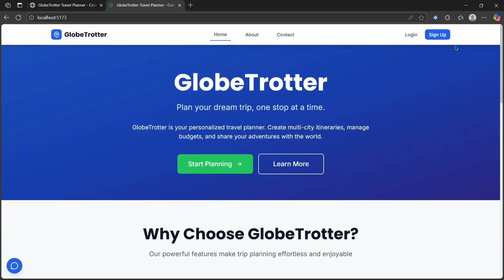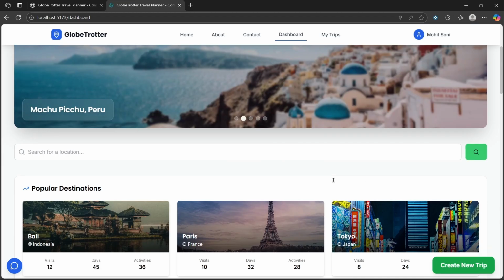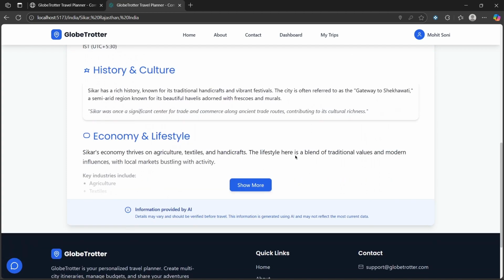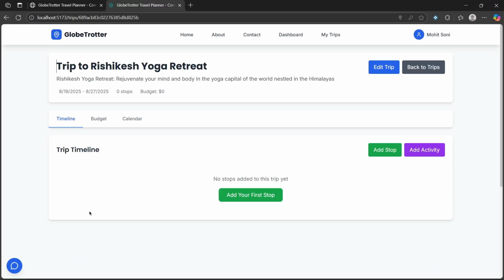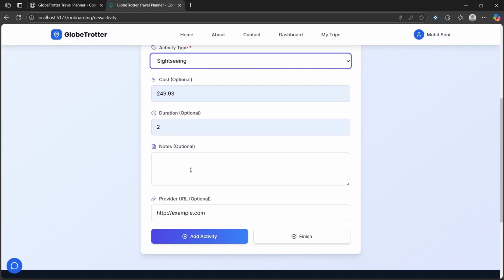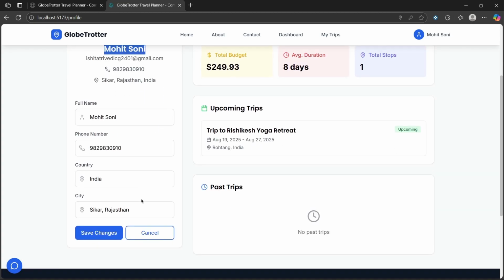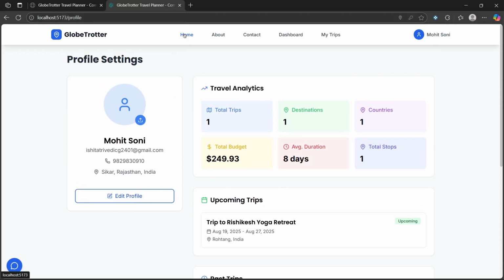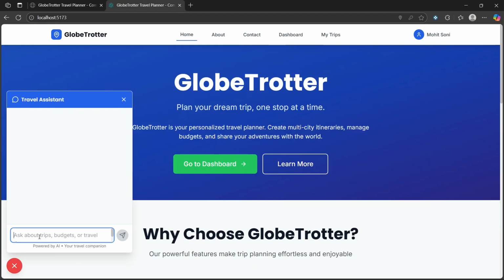Odoo Hackathone Final Round Project